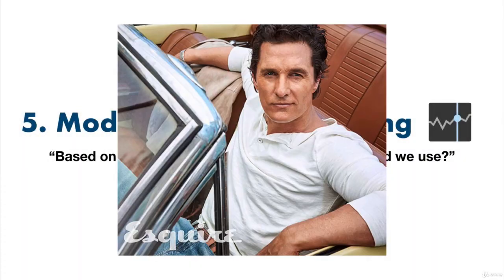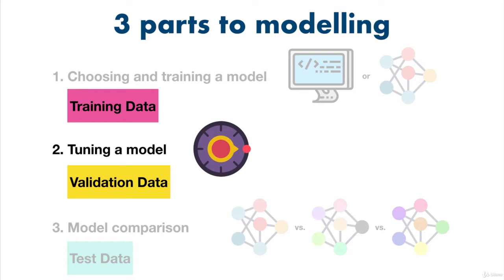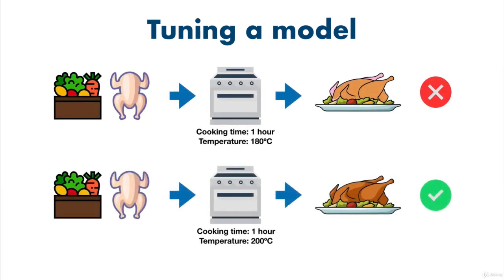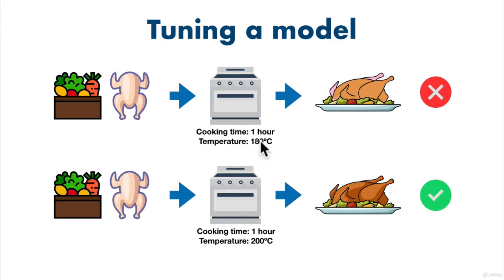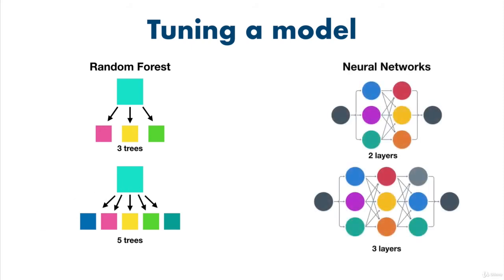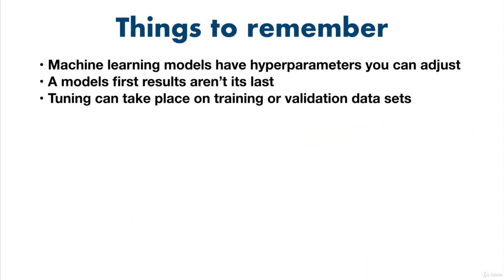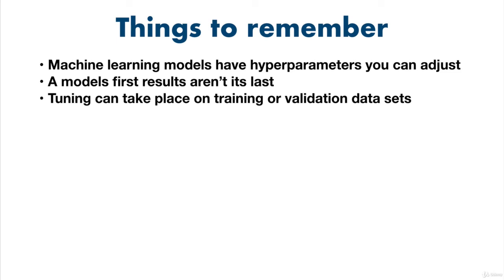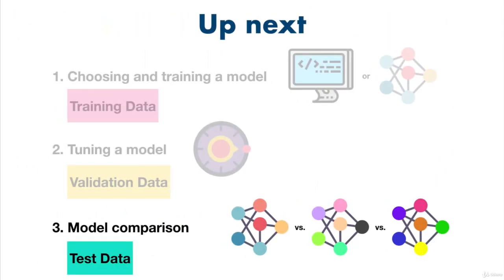023 Modelling - Tuning